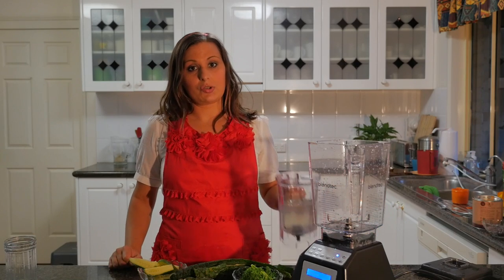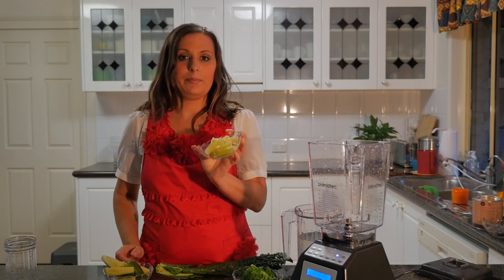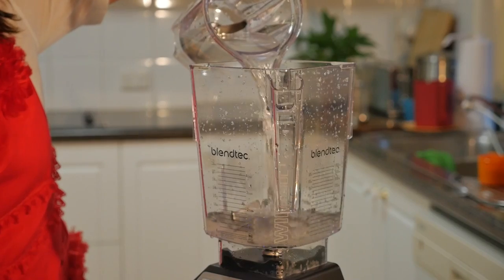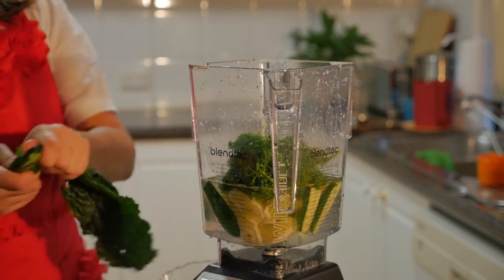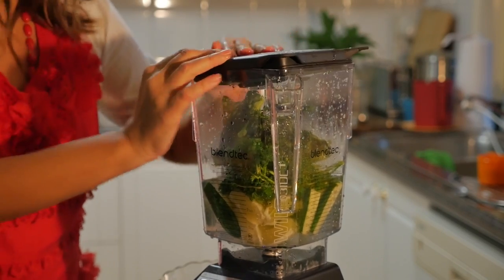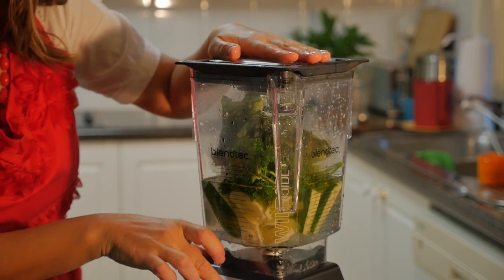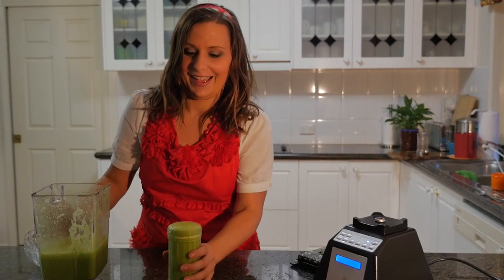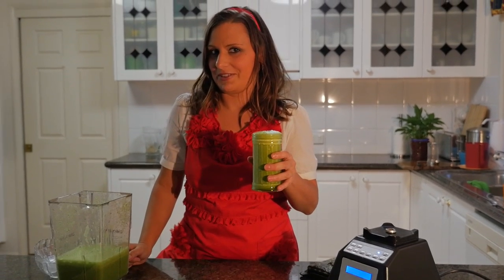How to Make a Vegan Green Citrus Smoothie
Leigh-Chantelle from Viva la Vegan! shows you how to make a Green Citrus Smoothie.

RECIPE Online Soon.